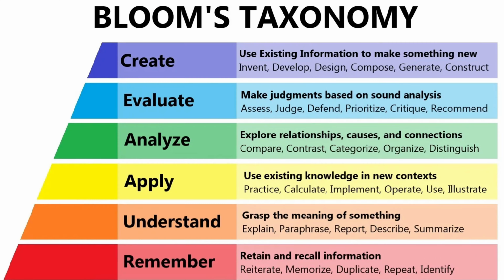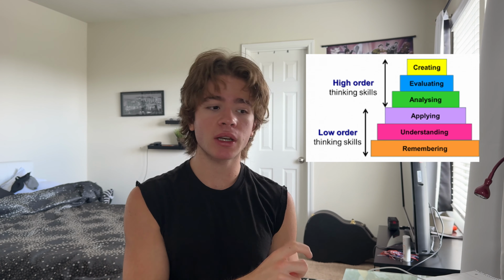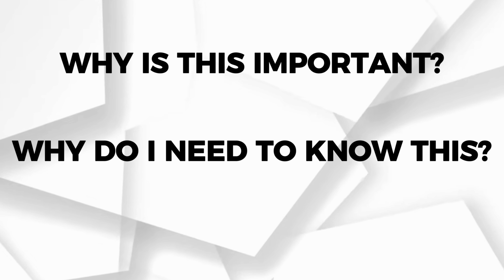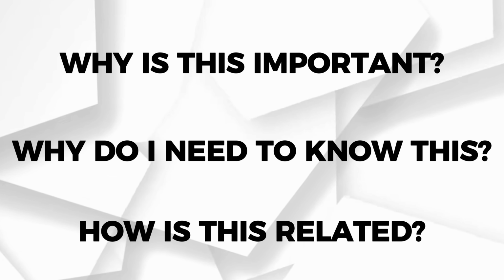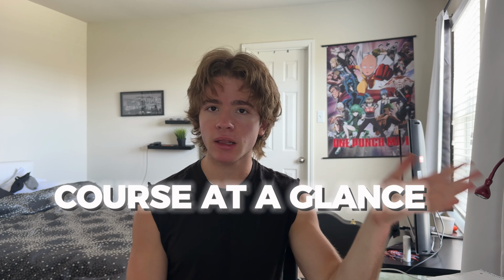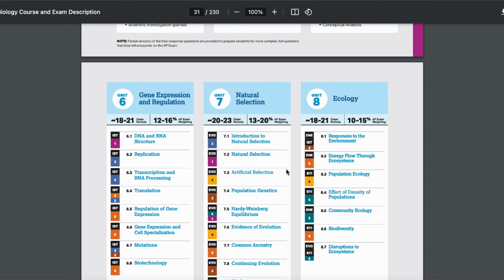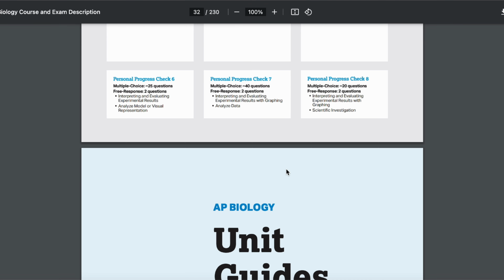How I Got 5's On All My AP Exams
In this video, I go over the most fundamental concept that you need to learn so that you can 10x your efficiency, studying in half the time, and achieving better results. This concept of relational priority learning helped me get 5's on every AP exam I took in high school, and I hope it will help you too!